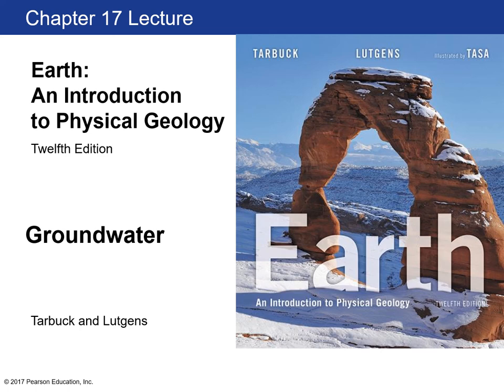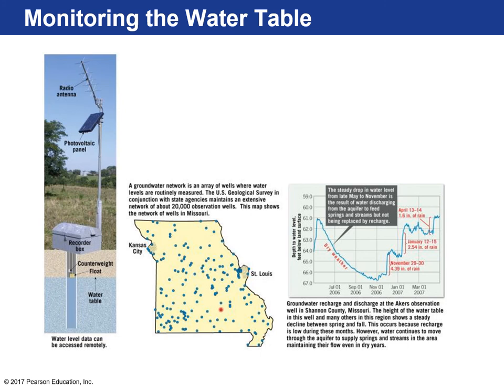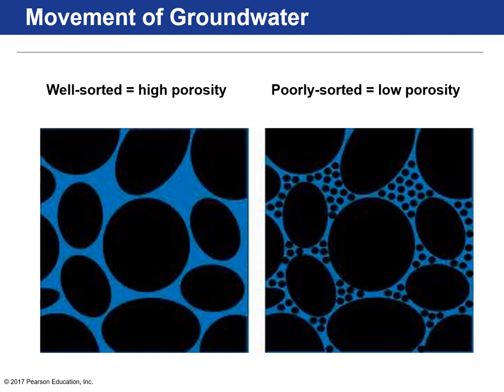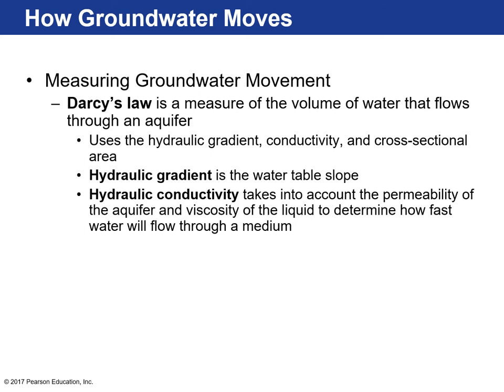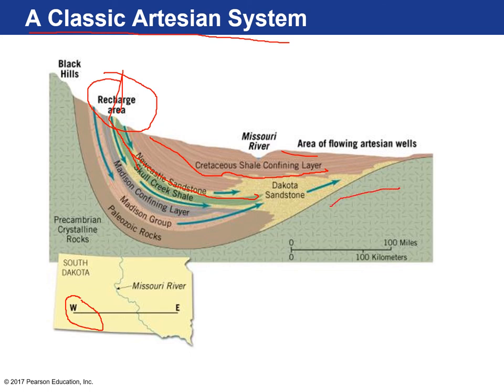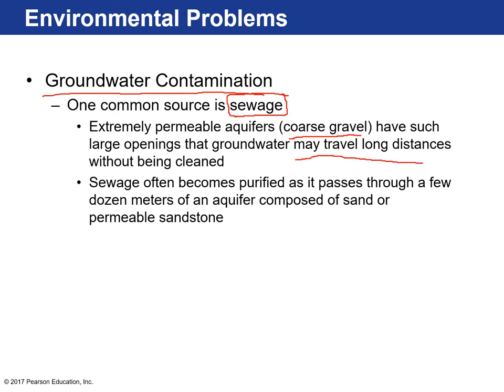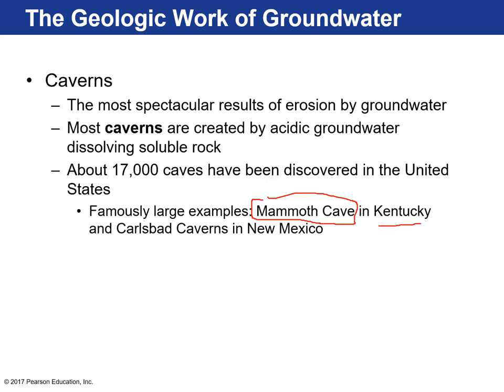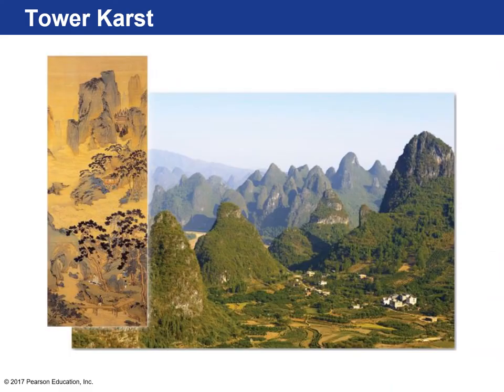Groundwater (GLY-2010)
Aquifers in Maryland